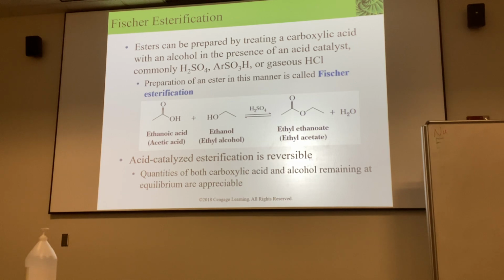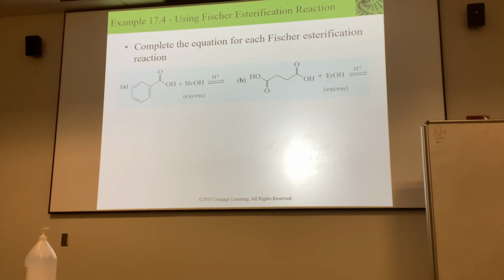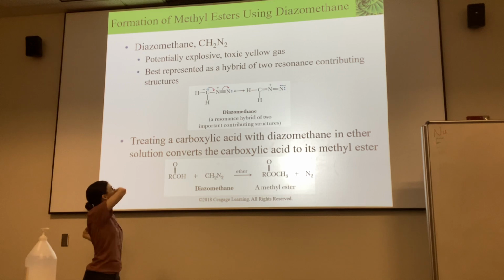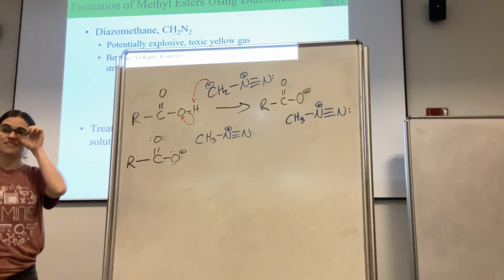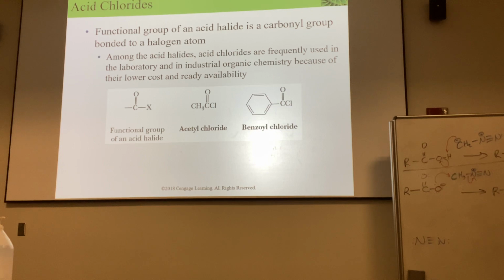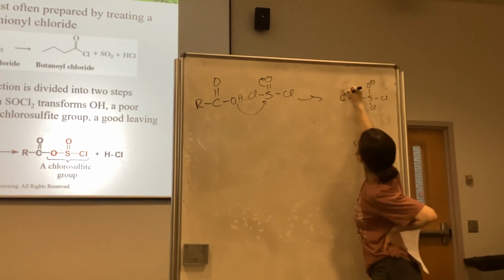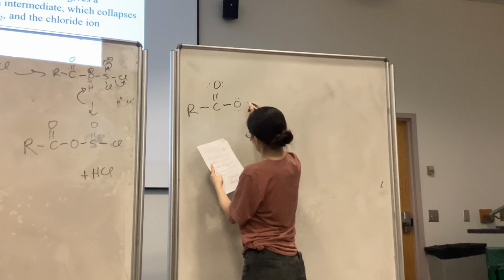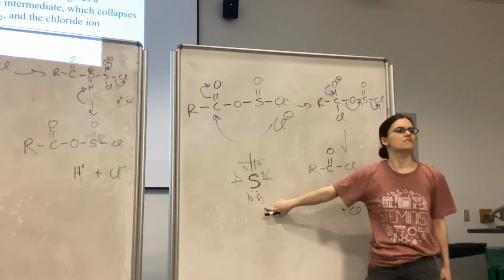Lecture 9 2/3